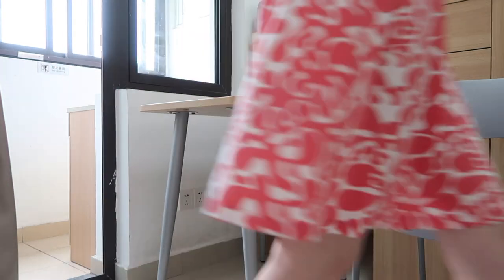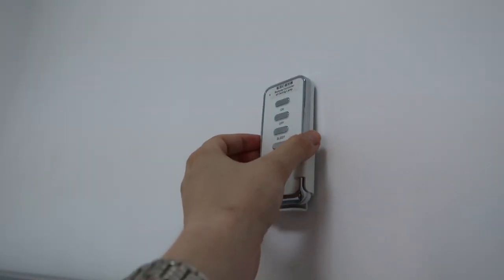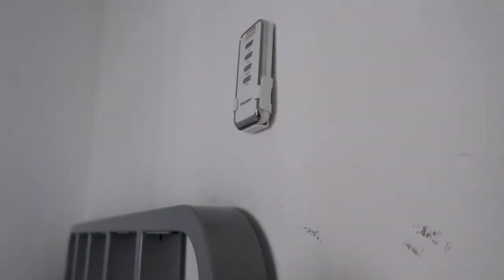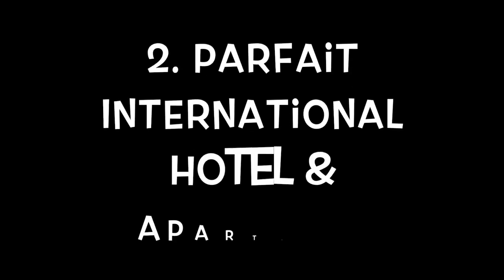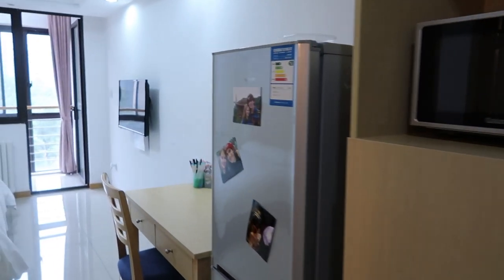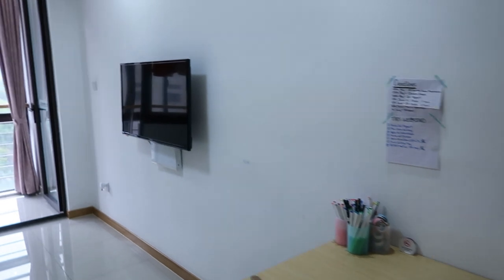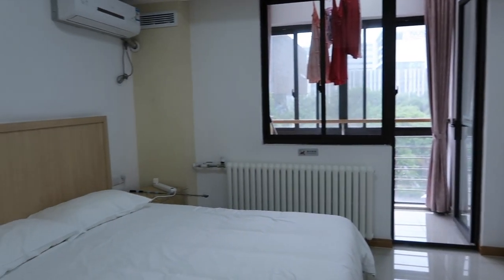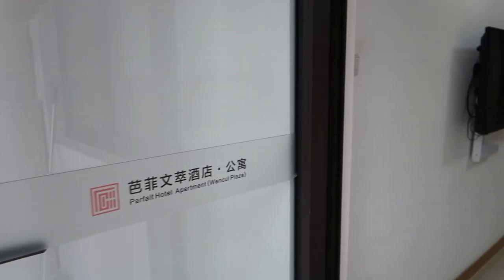Student Accommodations Suzhou | XJTLU | Study Abroad China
*Time Stamps in Description Box*

This weeks video is dedicated to everything about the (XJTLU) student accommodations in Suzhou China. As an International student you get three different accommodation choices. I will be explaining them all in this video. studyabroad Time stamps

1. Parfait International Apartment 1:25
2. Parfait International Hotel & Apartment 3:14
3. MBA Apartment 6:35
4. Payments 7:49
5. Location 8:31

If you guys have any questions about living or studying in China.